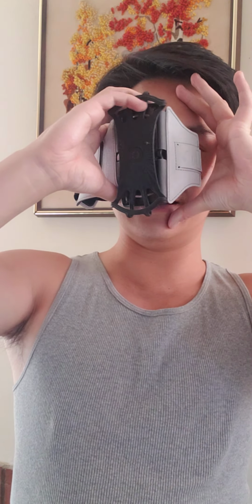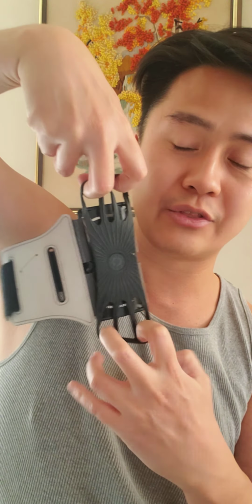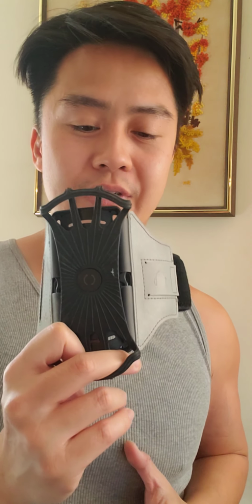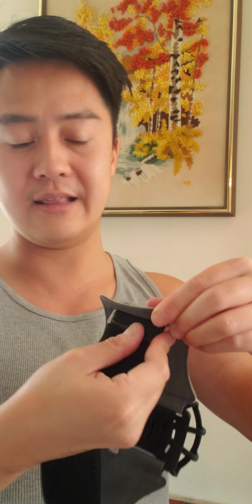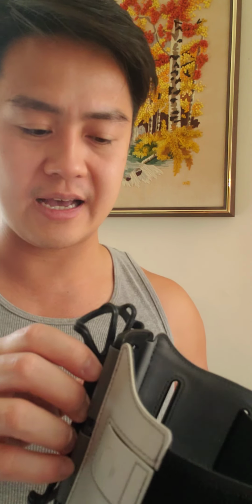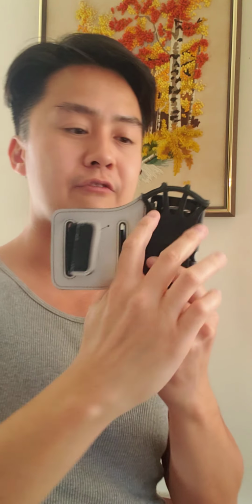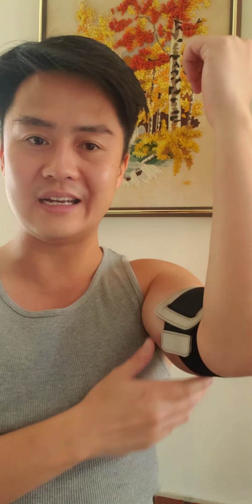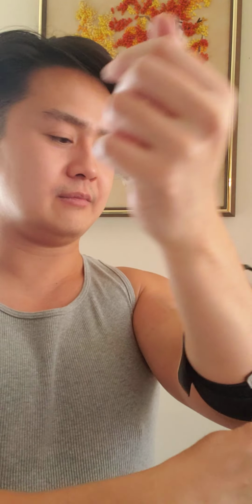Best Fitness Armband for Mobile Device Samsung, iPhone and more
Looking for a great armband that will fit your larger Samsung phone?

Want access to all the buttons on your phone without having to pull it out of a sleeve?

Looking to find a way to keep your phone safe on your body without it swinging around in your gym shorts?

Wondering if an armband with a clear sleeve is for you?

How long does a fitness armband last?

Is it easy to access your phone if you need it?

If your phone has a case and cover, can you still use the armband for working out?

Will the fitness band mobile device holder keep yours safe?

All these questions and more answered to help you find the best arm band to keep your mobile device while you workout and exercise to hit your fitness goals.